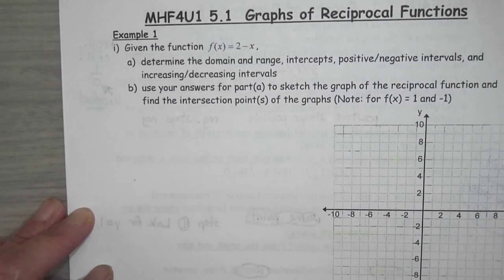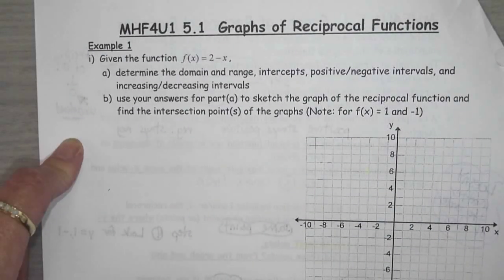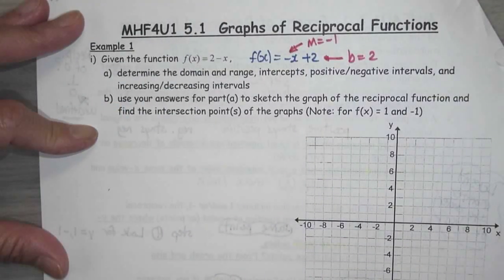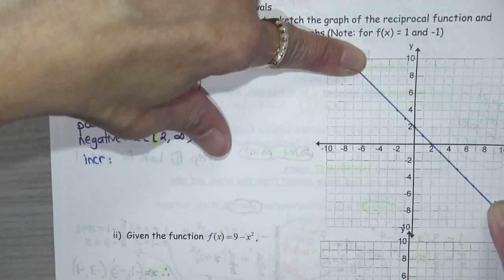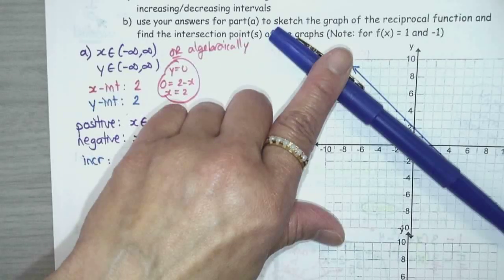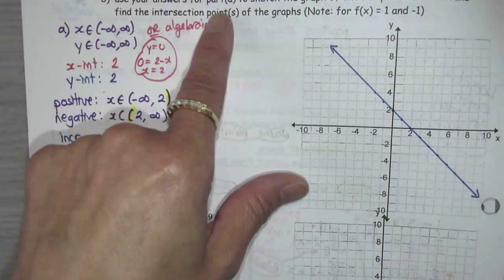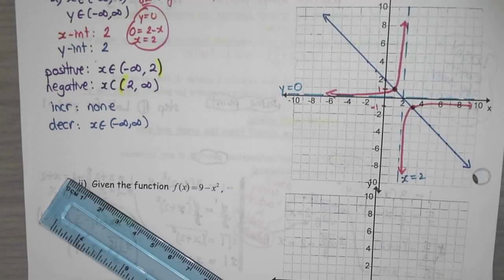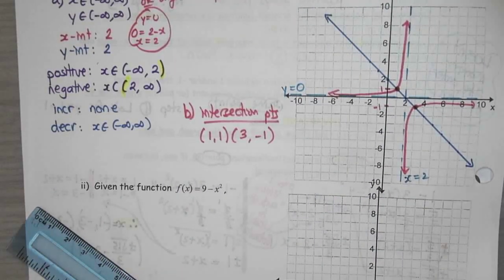MHF4U1 5.1 Graphs of Reciprocal Functions Part 3